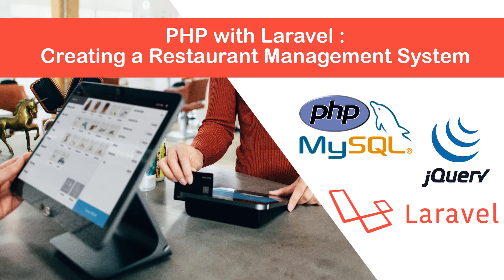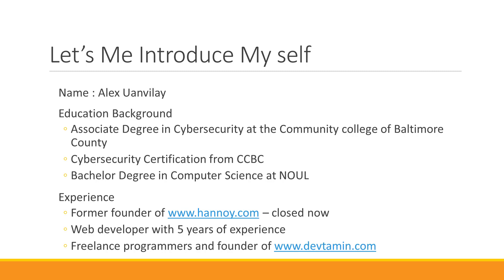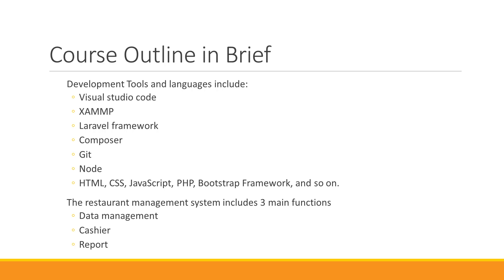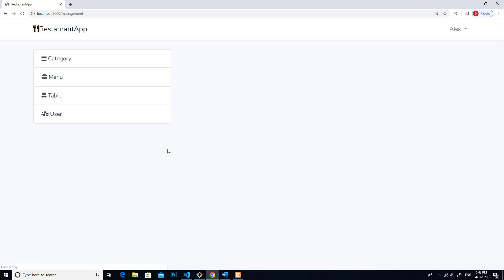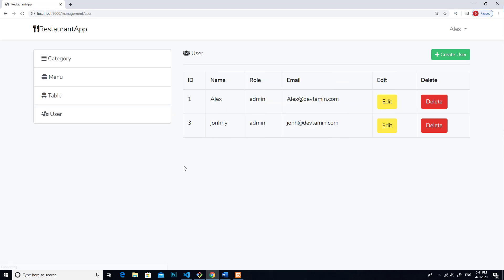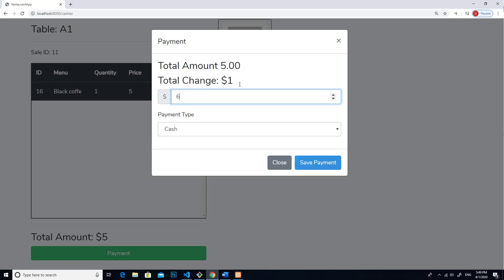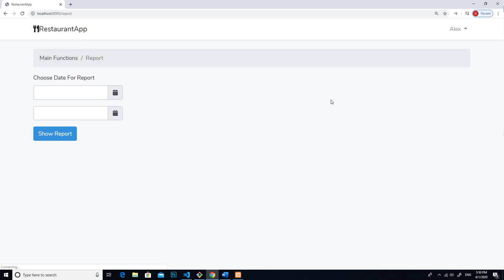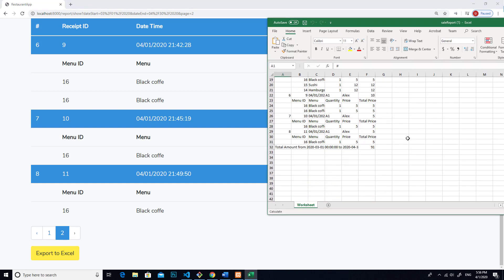PHP with Laravel - Create a Restaurant Management System - EP.1 Introduction to my course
If you know basic PHP, HTML, and CSS, and want to leverage your skills in web development, you must take my new course, PHP with Laravel - Create a Restaurant Management System. This course will teach how to create a restaurant management system by using PHP and Laravel.